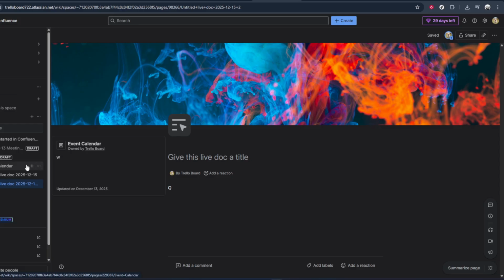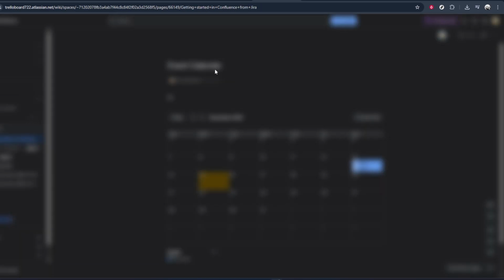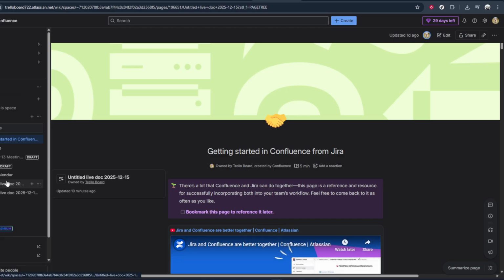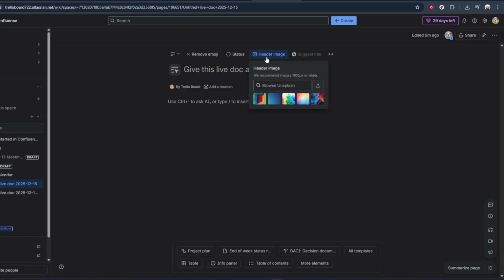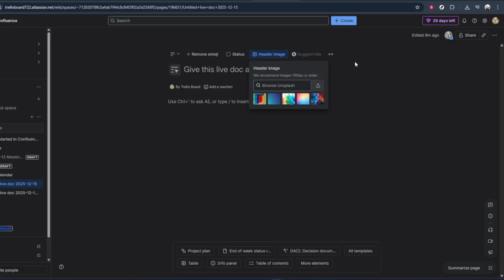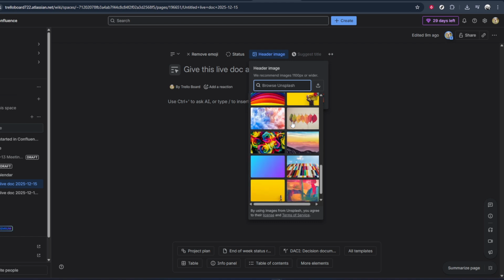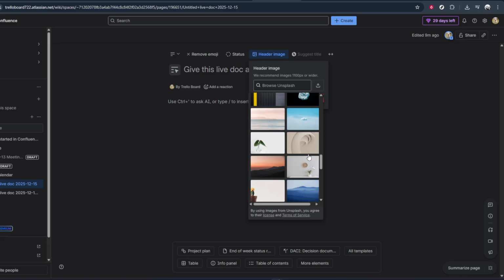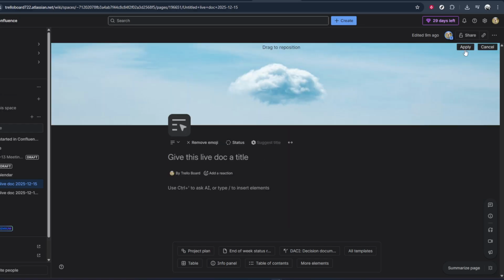How to Insert Header to a Page in Confluence | Full 2026 Guide